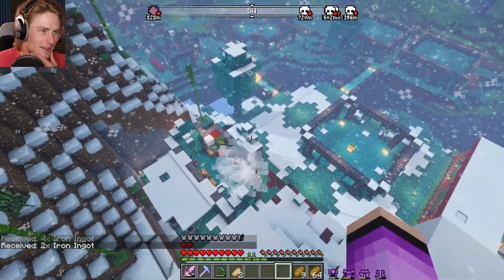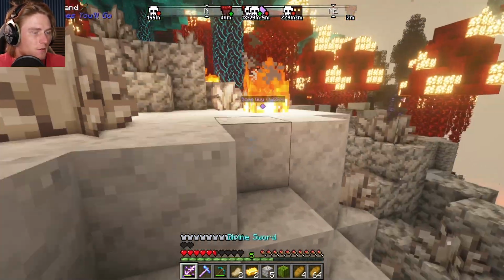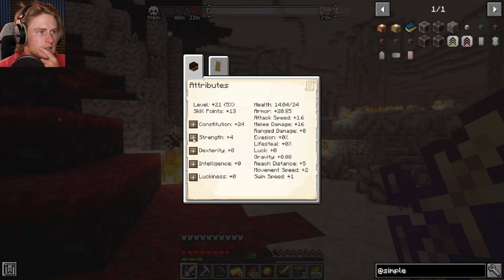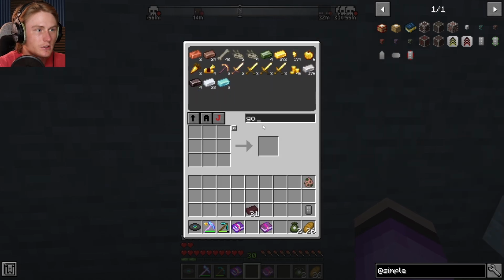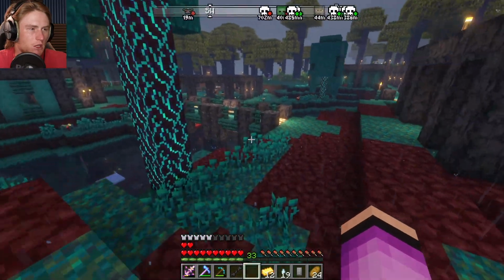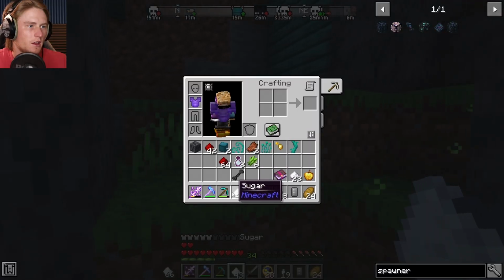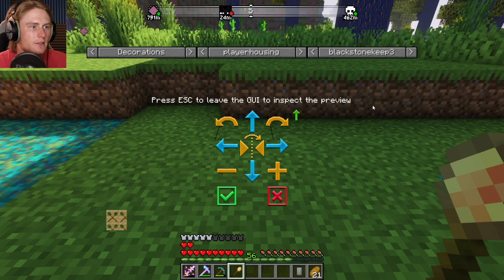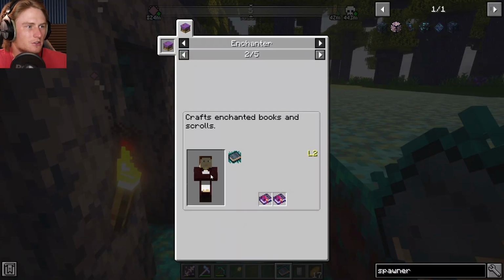FANTASY REALM MINECRAFT Ep 6 | Fastest XP Farm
Today we check out the Fantasy Realm Minecraft modpack!  We start off by showing the awesome updates to our minecolonies town. After this, we head out to make the fastest XP farm we can possibly make. Using the mod apotheosis it's super easy to pick up spawners and create your own overpowered farms in fantasy realm. This modpack is filled with adventure, exploration, fantasy, and RPG elements with amazing world generation. Join us as we dive into the medieval, action-packed world!

Become a YT member!